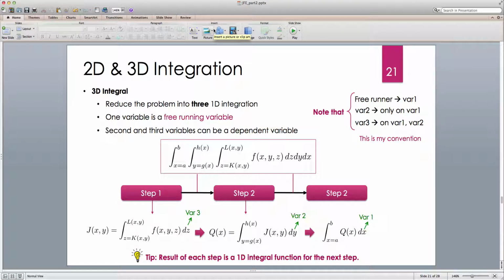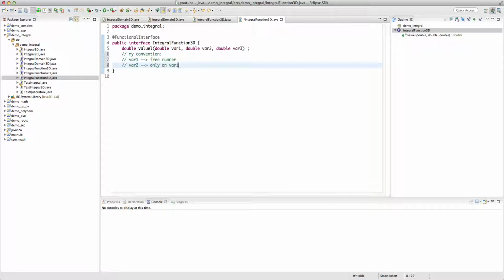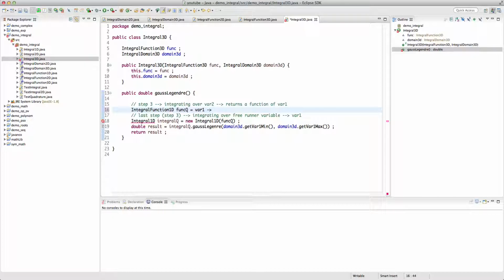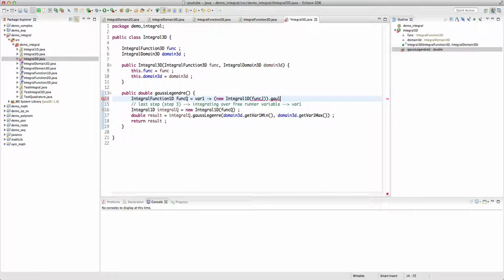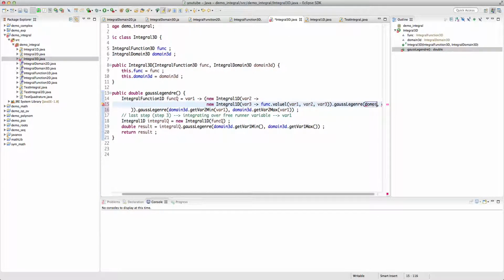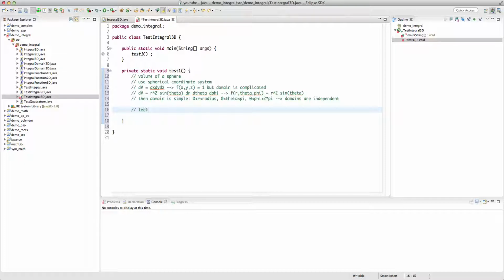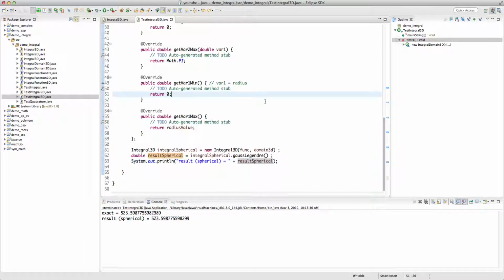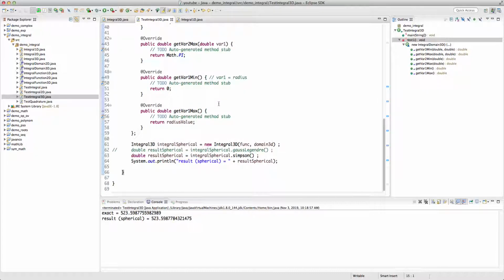Java for Scientific Computing: Numerical Integration -- Part 9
In this java tutorial, I discuss how to implement 3D integration in java using three 1D integrations.